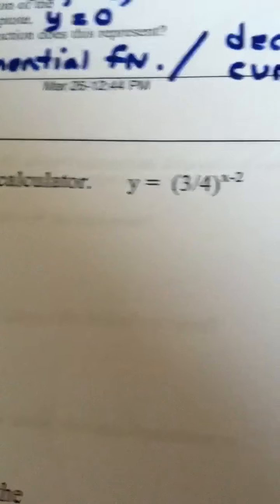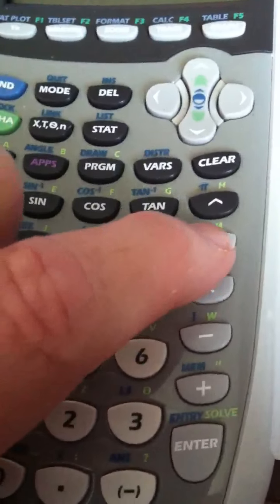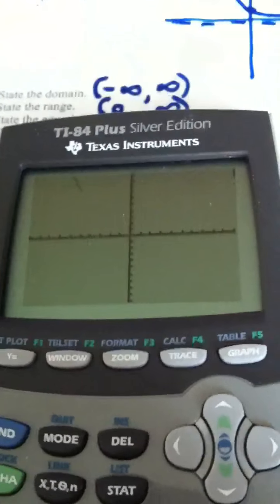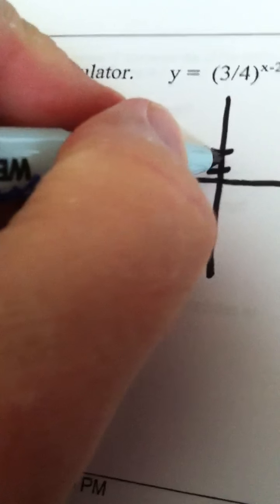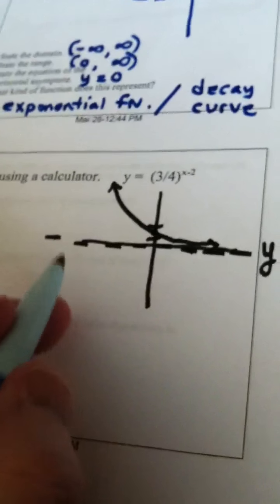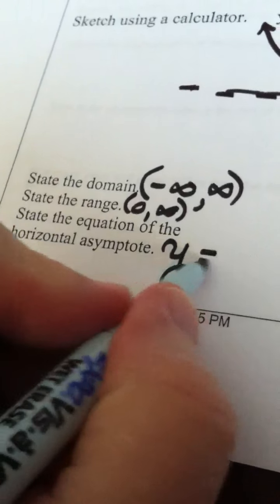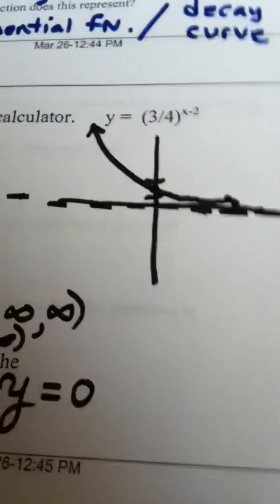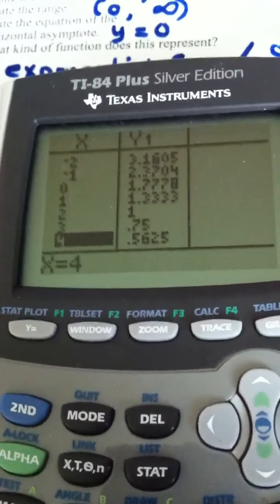5.2 Video Eight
Decay curve